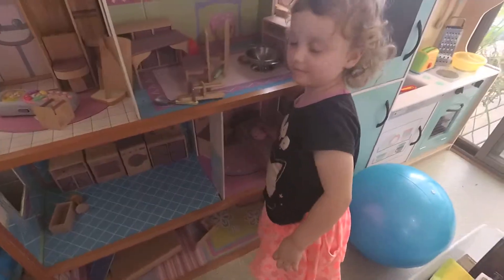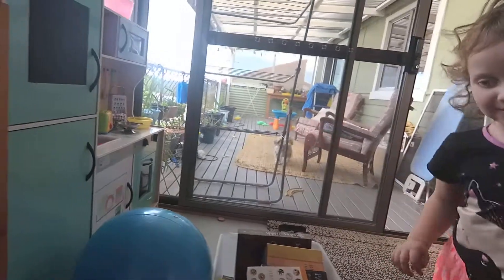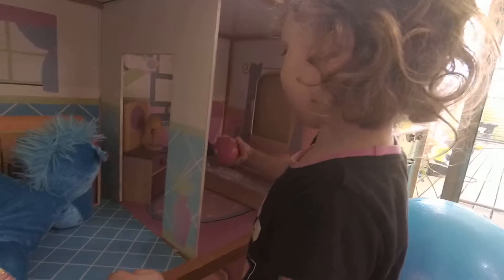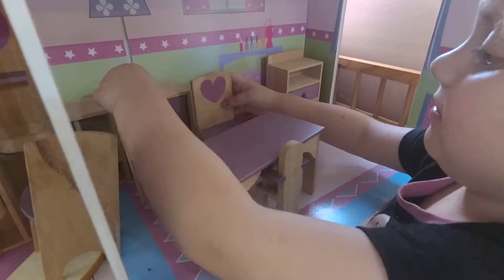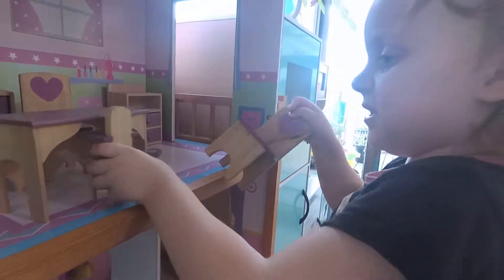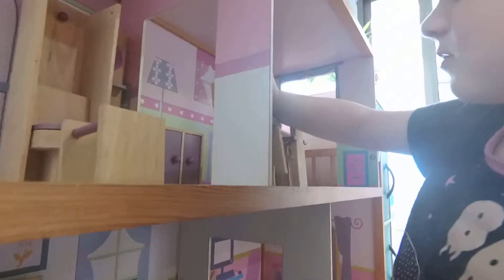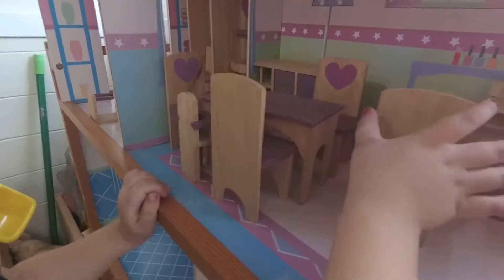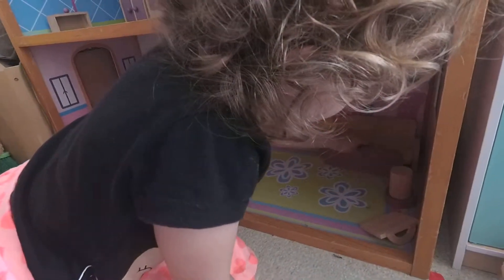Playing with the Dolls House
Playing with the Dolls House. safe for kids. entertainment for toddlers. short video clips. simple video for kids. dolls house. playing. role play